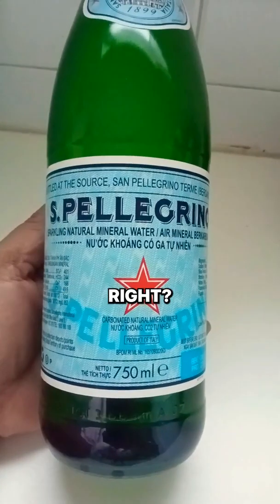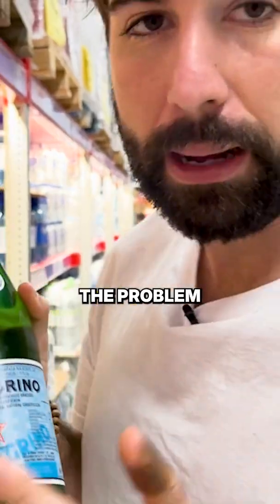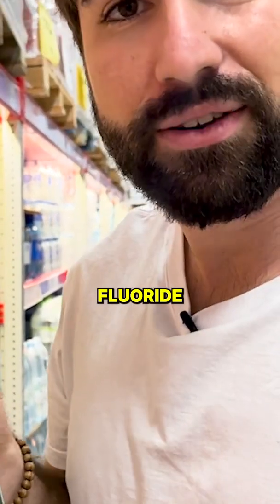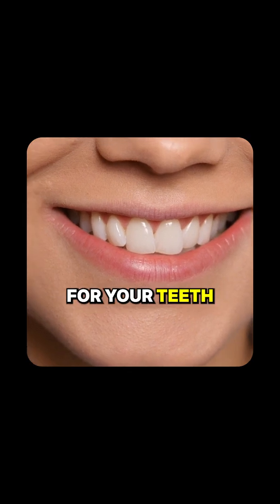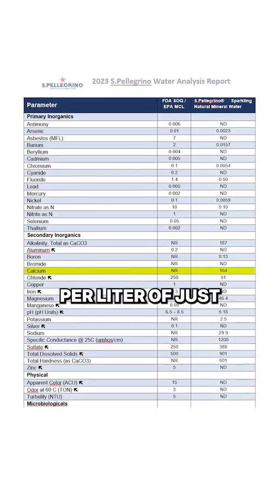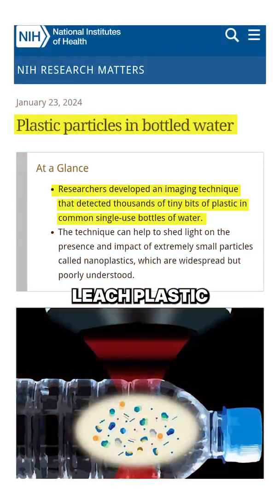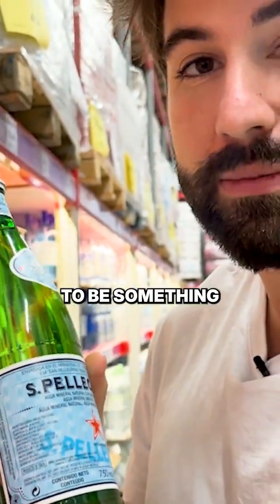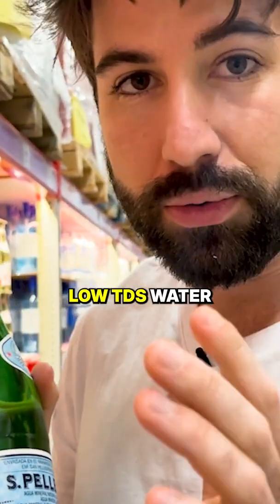Is Mineral Water Actually Good For You?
San Pellegrino EXPOSED? 🧠🧂
Looks fancy. Comes in glass. Earth minerals.
So what’s the problem?

It’s LOADED with 853mg/L of total dissolved solids — mostly calcium, barely any magnesium. That kind of imbalance?

⚠️ Can calcify your tissues
⚠️ Disrupt your nervous system
⚠️ Clog your internal environment over time

And don’t even get me started on the fluoride. Even at “safe” levels, 0.05 mg/L is my ceiling. Anything more = potential neurotoxic load.

But, at least it is better than plastic bottles...
🧴 NIH found over 240,000 plastic particles in a single liter.
🧠 90% = nanoplastics. They pass through the gut, straight to your brain.

So yes, Pellegrino is glass (✅)
But daily drinking? ❌

✔ Use low TDS water (under 50 mg/L)
✔ Remineralize it smart—with magnesium bicarbonate + sea salt

Save this. Read the labels. Trust your instincts.